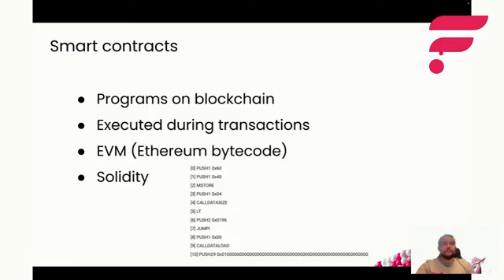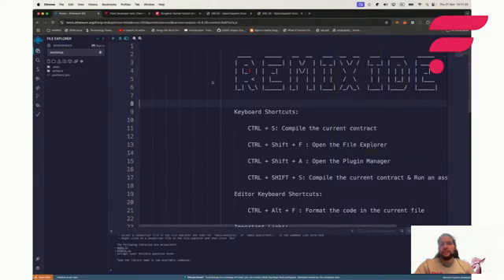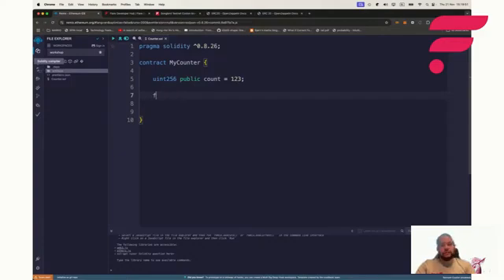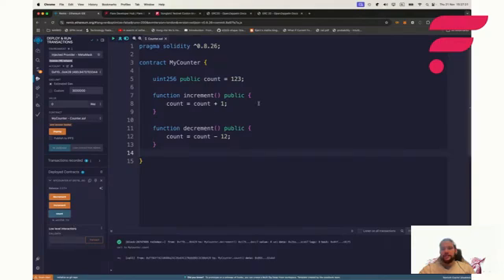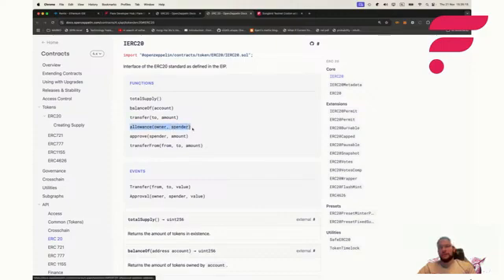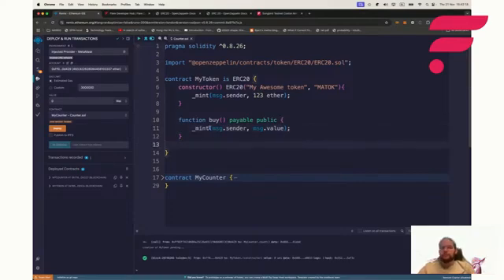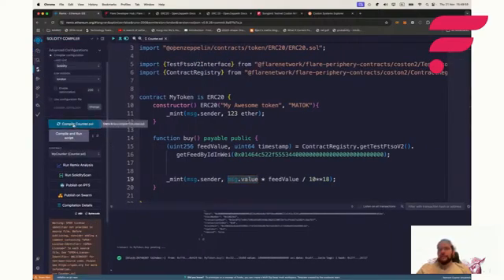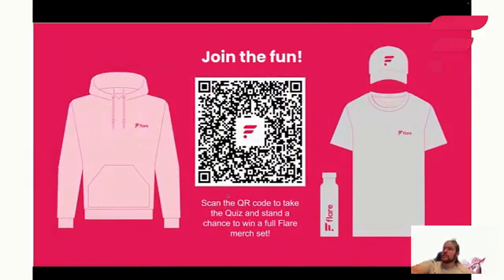Flare(FLR) Smart Contracts Explained: Everything You Need To Know Before Investing by founder